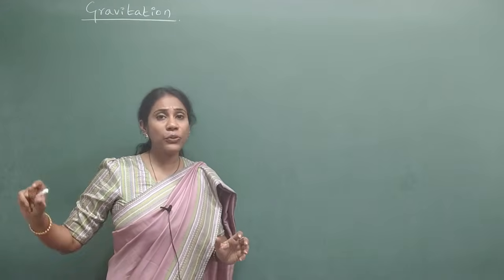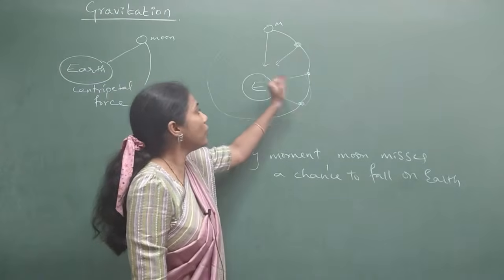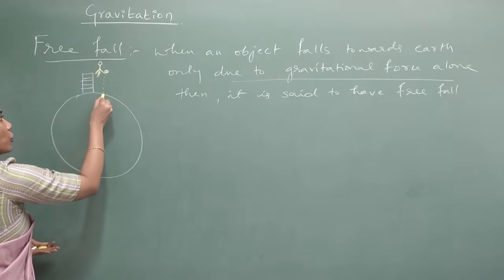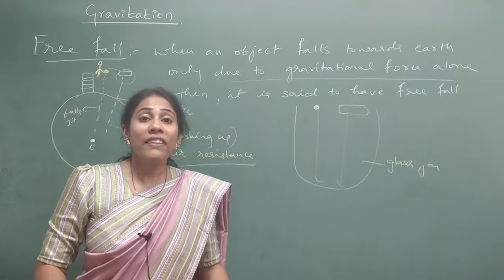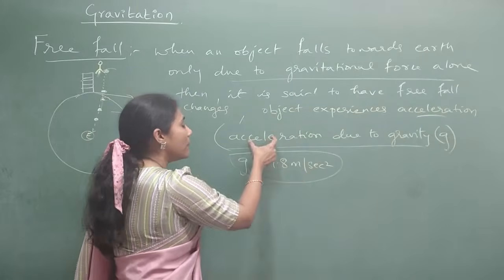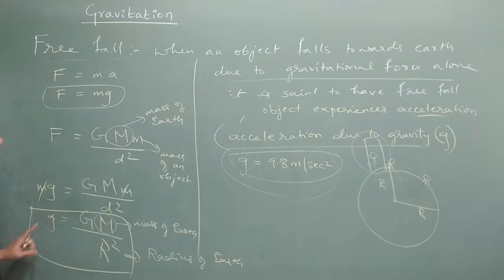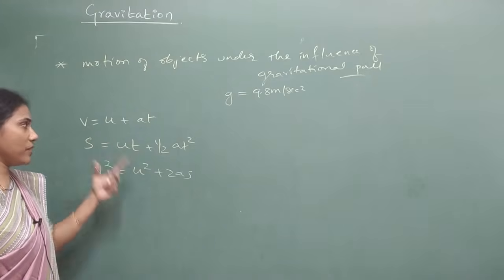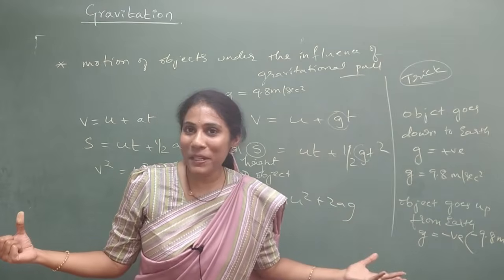free fall | Gravitation class 9 | CBSE | NCERT | acceleration due to gravity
This video includes everything about free fall and accleration due to gravity , how does moon revolve around earth, centripetal force expained , velocity changes as object falls to ground. laws of montion in terms of g, value of g